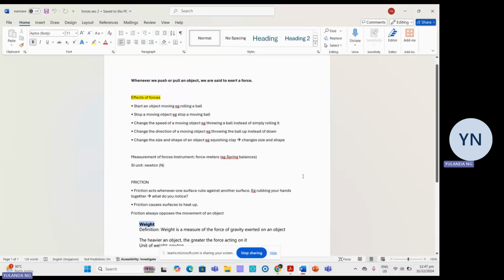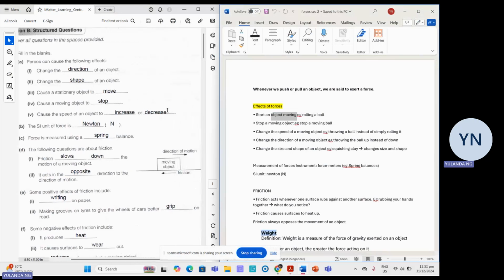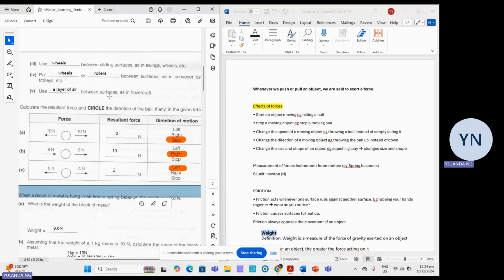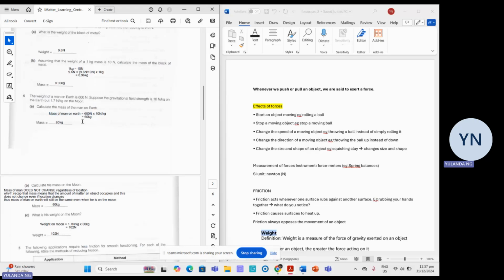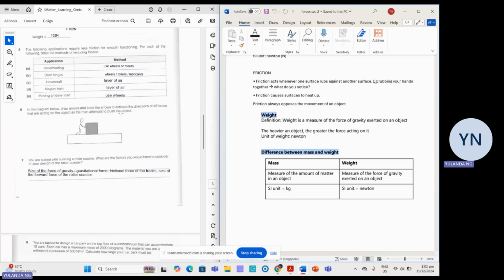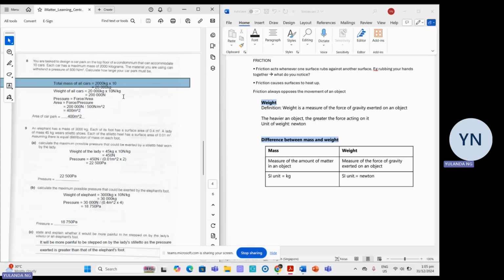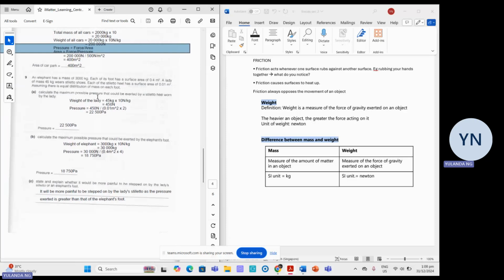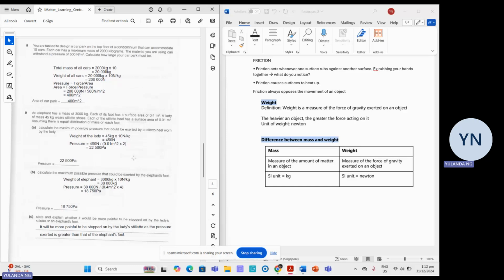iMatter Learning Centre S2 Science 22 Dec 2024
Today, we go through various concepts in Forces to prepare our Sec 2 students in their Science.